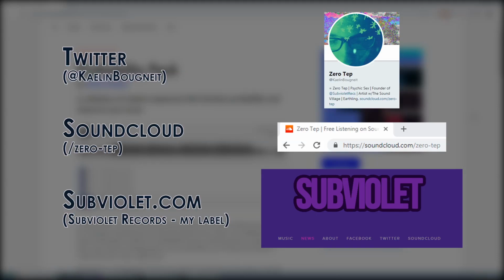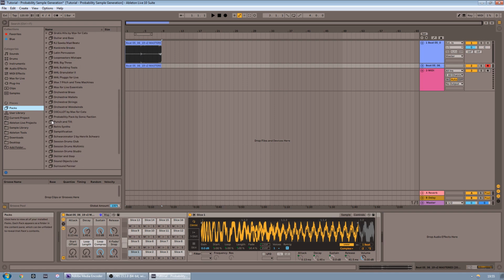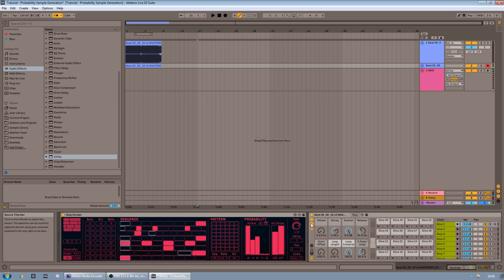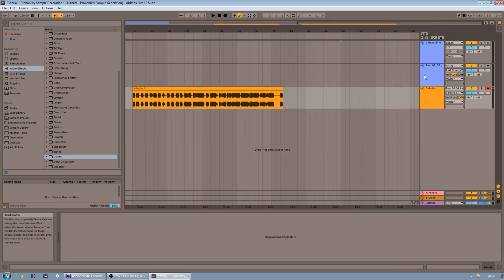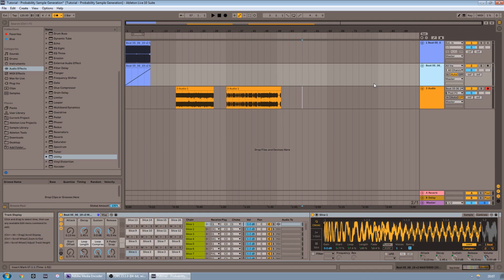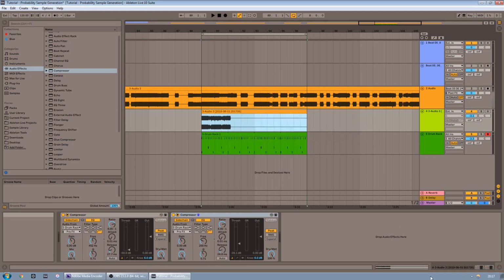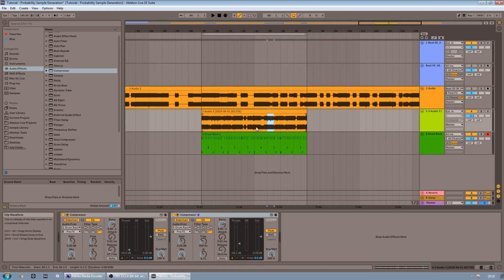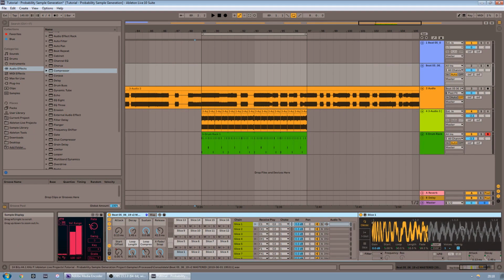Glitchy Resampling with a Probability-Based Sequencer (Ableton Live Tutorial)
Tired of chopping up sounds by hand? Today I'm showing you how to use a sequencer from Sonic Faction's Probability Pack for Max for Live and built-in functions of Ableton's Sampler to generate glitchy sounds from imported audio. Then, I arrange those sounds into a whole new song!